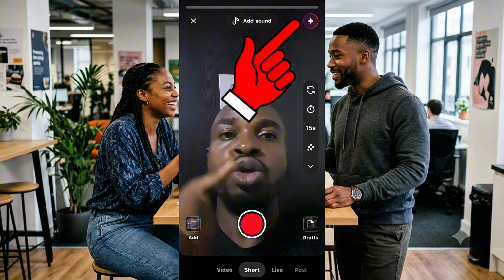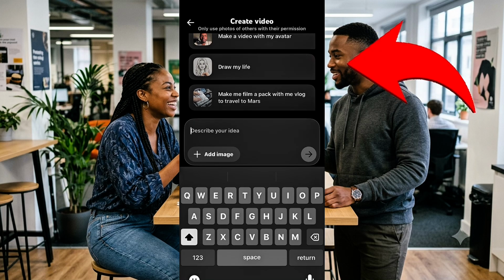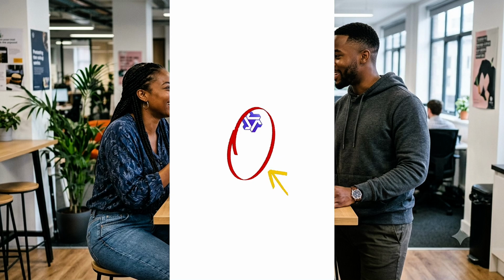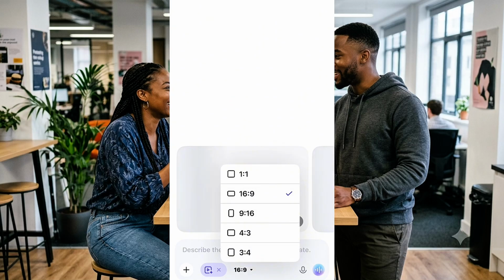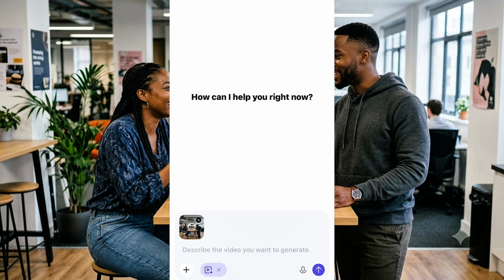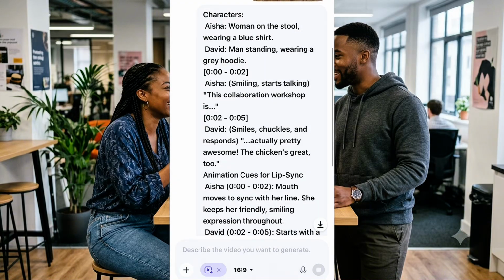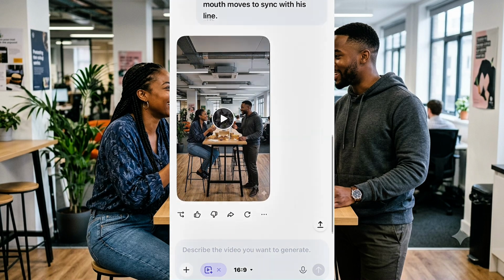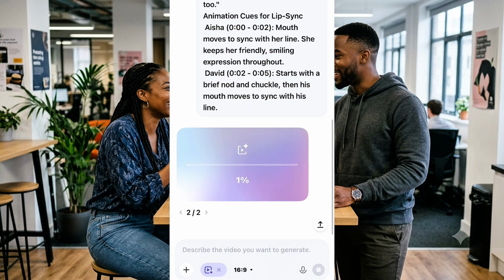FREE UNLIMITED AI VIDEO GENERATOR NOBODY IS TELLING YOU ABOUT IN 2026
I found 2 completely FREE and UNLIMITED AI video generator tools that almost nobody is talking about — no payment, no credit card, no watermark tricks. In this screen-record tutorial, I show you exactly where to find them, how to sign up, and how to generate your first AI video in minutes.

🔥 What you'll learn:
- 2 free AI video generator tools with no hidden payment
- Step-by-step screen tutorial to access them
- How to generate unlimited AI videos without watermarks

📌 MORE HELPFUL TUTORIALS:

→This FREE Website Gives You Seedance 2.0 + Grok AI Video Generation (No Card Needed)

→The Truth About Free AI Tools (And Where to Actually Find Them)